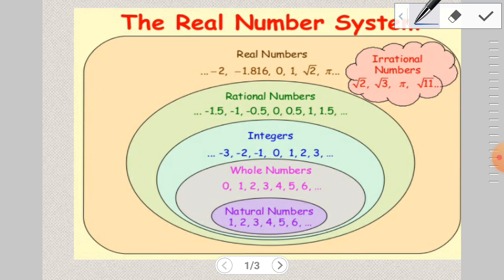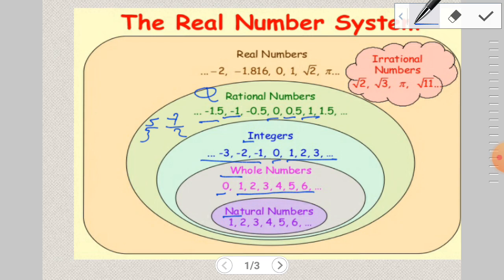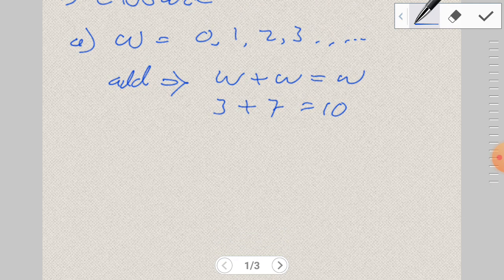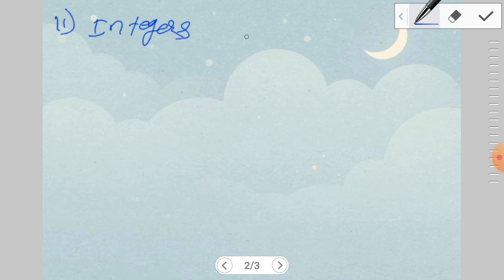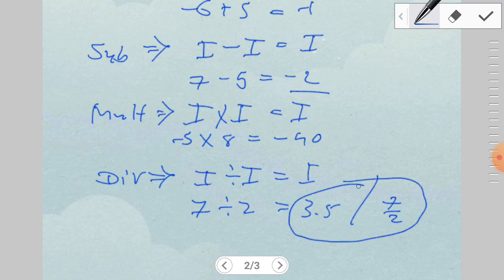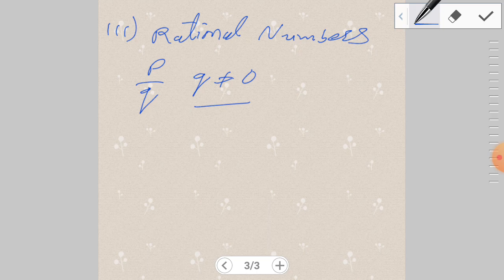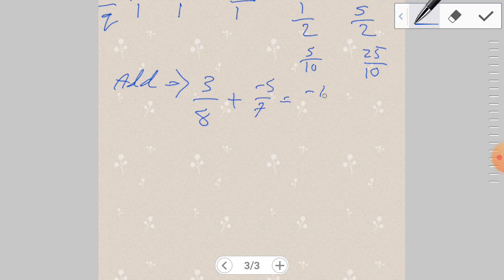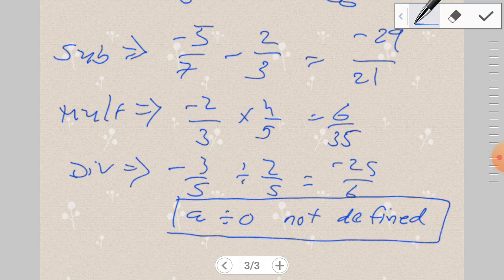Maths NCERT class 8 ch 1 Rational numbers Introduction 1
Basic introduction for number system.

You can now download new NCERT textbooks for  any class & any  subject.
select class Subject Title---Go for download.